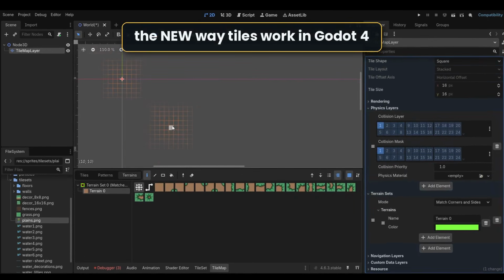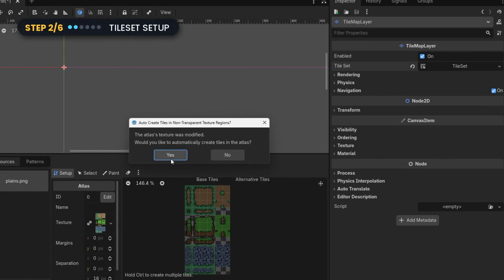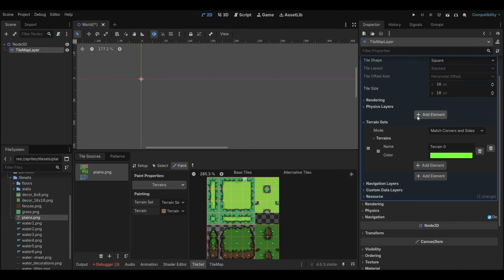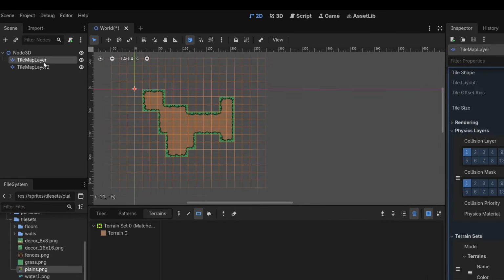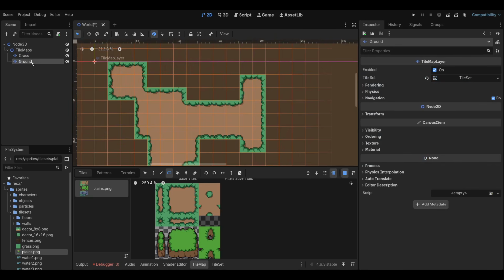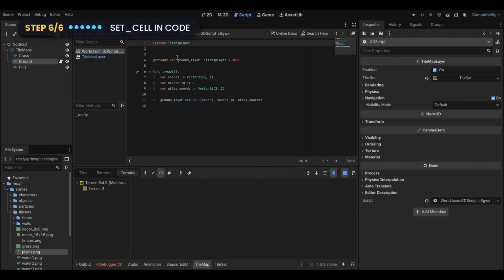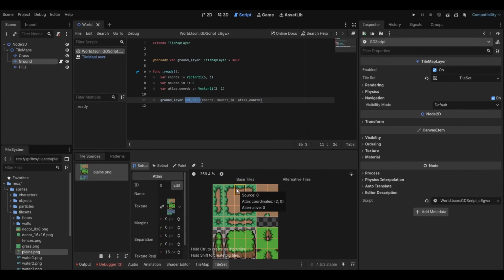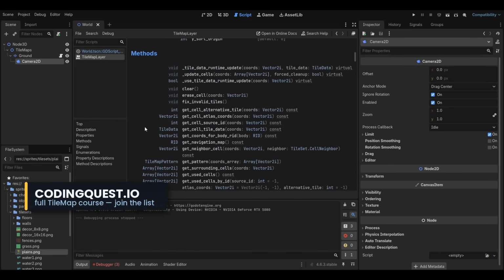TileMapLayer in Godot 4 - Complete Beginner Guide (2026)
TileMap is deprecated in Godot 4 - TileMapLayer is the new way to build levels. This complete beginner guide covers tileset + terrain setup, auto-tiling that connects itself, stacking and organizing layers the node way, walls and collision, and set_cell() for procedural maps. Everything you need for Godot 4.6+.

⏱ Chapters
0:00 The new way tiles work
0:07 Why TileMap died
0:45 TileSet + terrain setup
1:19 Auto-tiling
2:09 Layers
2:49 Organize + walls
3:59 set_cell in code
4:59 Procedural ideas + what's next